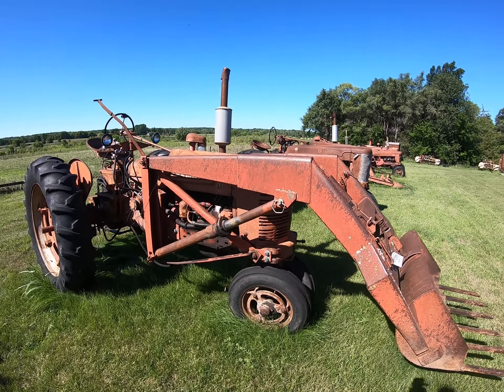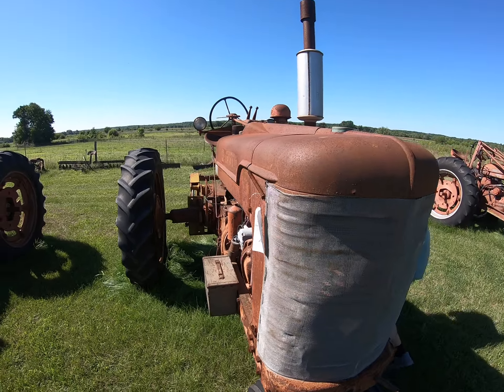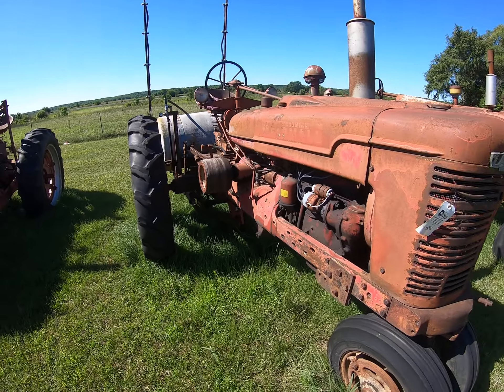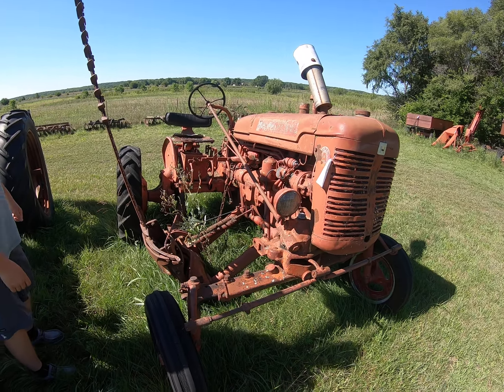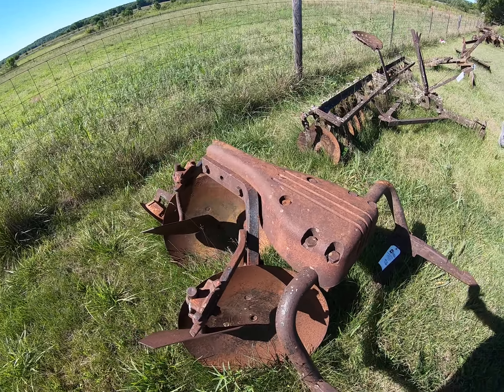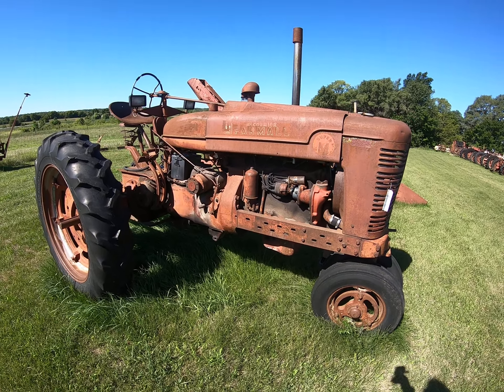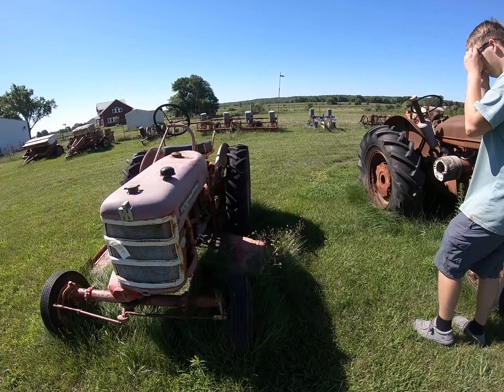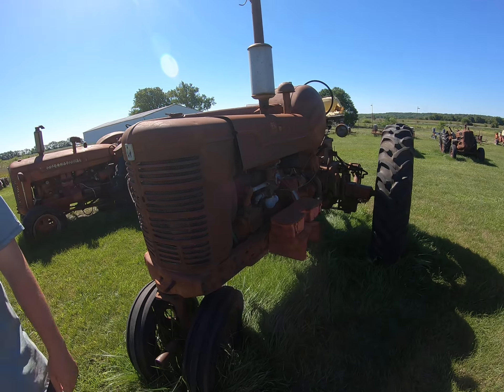IH Auction Preview: Columbus Junction IA. Part 1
A general walk around of the parts/non runners at the auction.